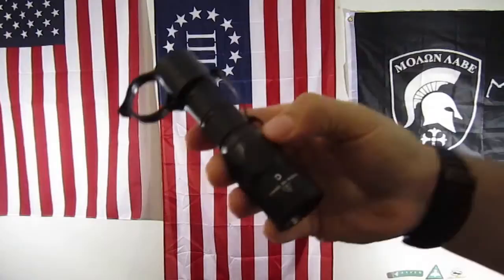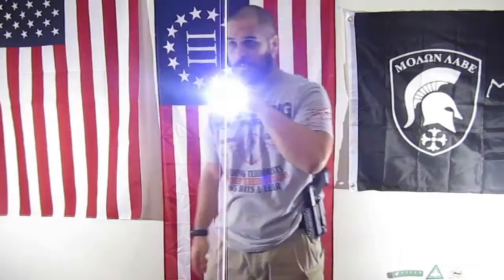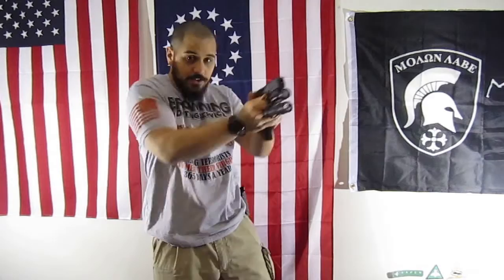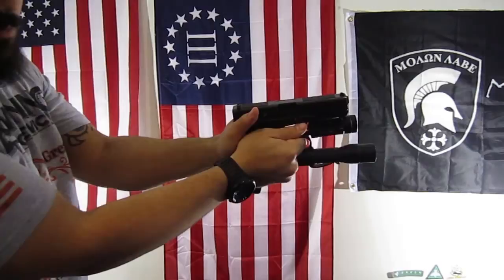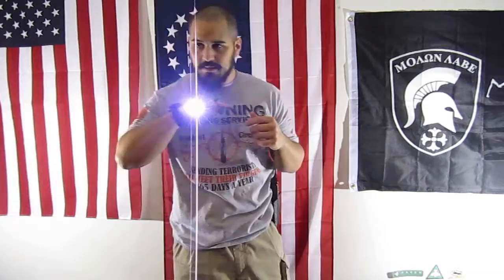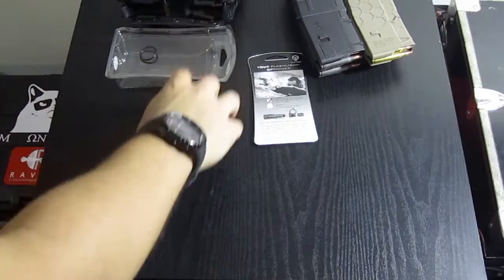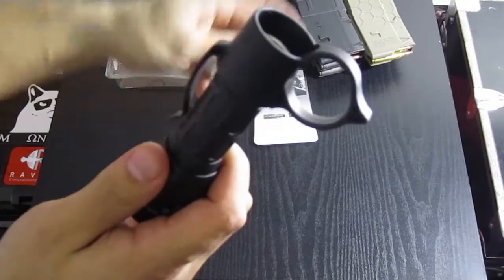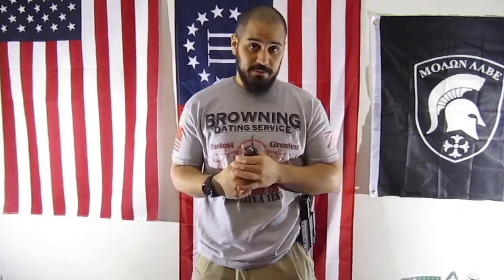Product Review: Costa Ludus Thyrm Switchback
A review of a collaboration product between Chris Costa and Thyrm, called the Switchback. This is an accessory that adds a ring and a pocket clip to your carry light. For the purpose of this video I will be using a Surefire G2X Tactical. This product is designed to be used with a handgun and it is a great light accessory for sure! I will not be removing this product from my light anytime soon!